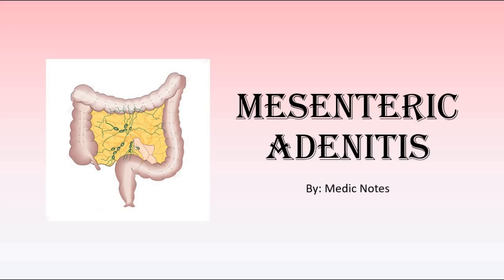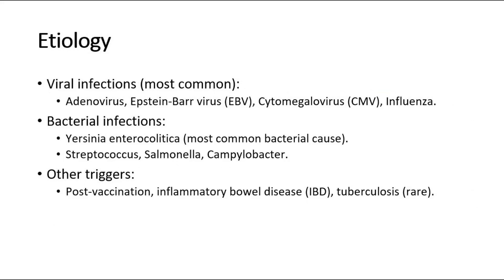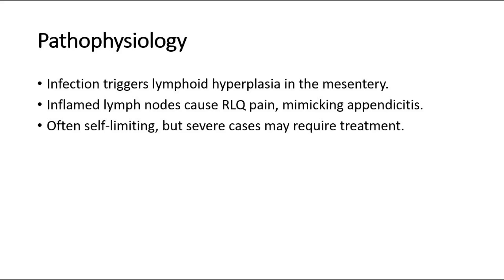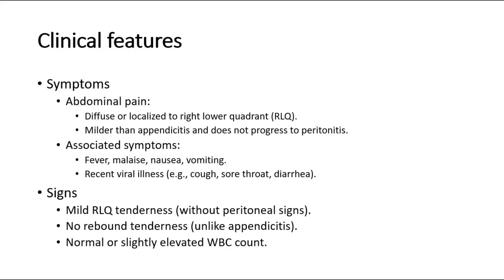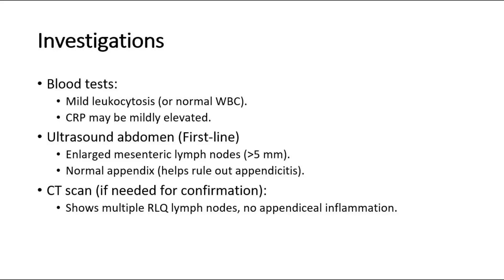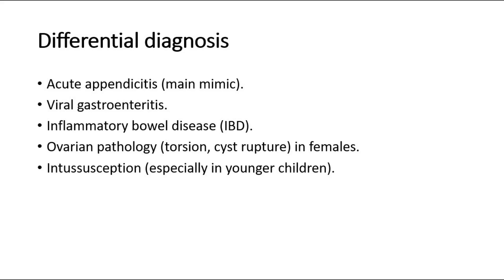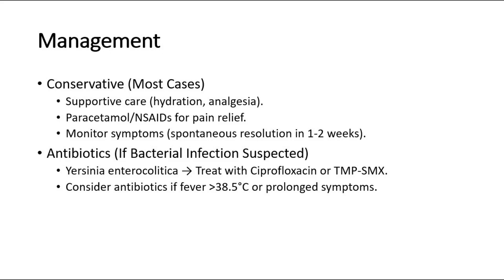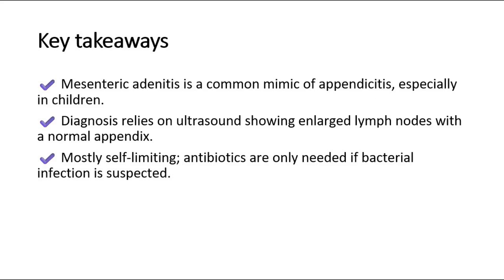Mesenteric adenitis - causes, signs and symptoms, investigation, management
Mesenteric adenitis is the inflammation of mesenteric lymph nodes, often due to a viral or bacterial infection. Its clinical Importance is that it mimics acute appendicitis, leading to diagnostic uncertainty.

In this video, I will explain on its causes, signs and symptoms, how to differentiate from acute appendicitis, its investigations and management.